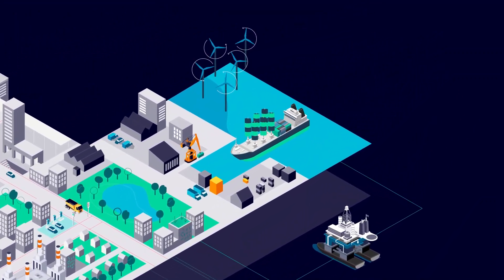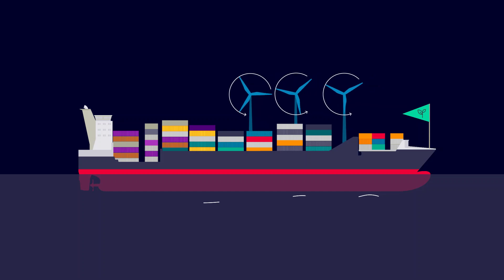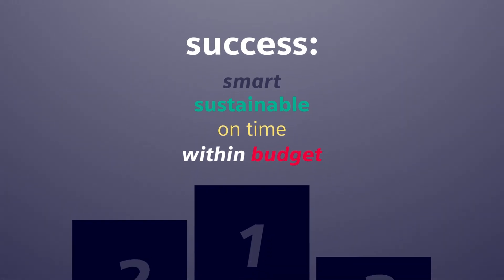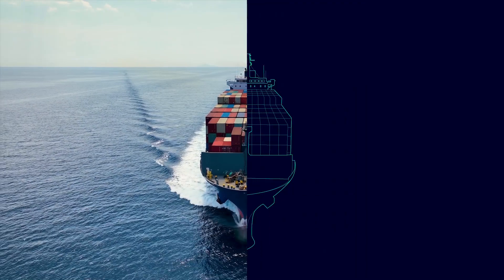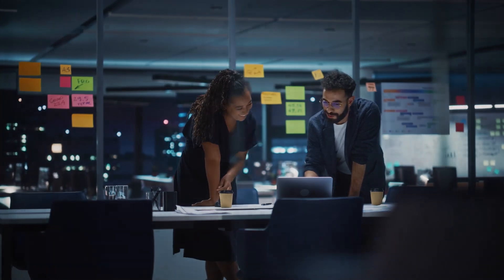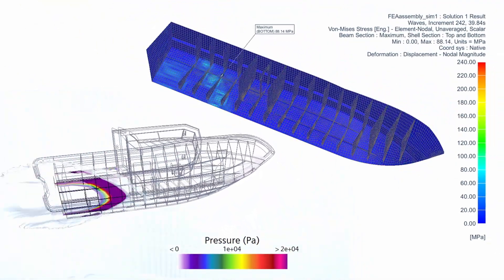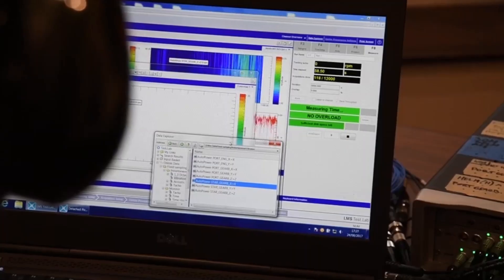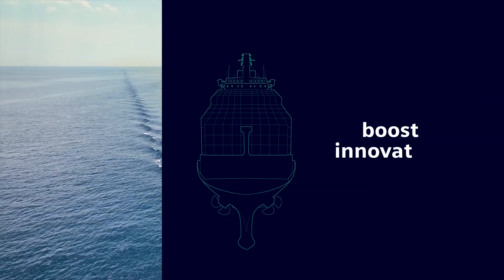Discover the Future of Shipbuilding with Digitalization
The marine industry faces challenges to reduce environmental emissions, whilst operating in a competitive environment. Discover how Simcenter solutions enable naval architects to design, analyze and optimize every aspect of vessel performance. Explore virtually and confirm physically with a design digital twin.